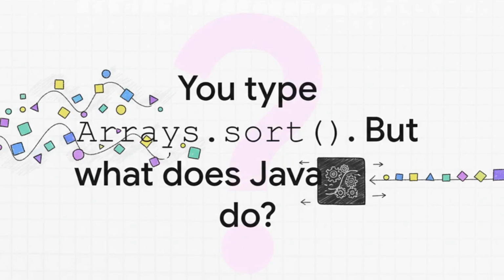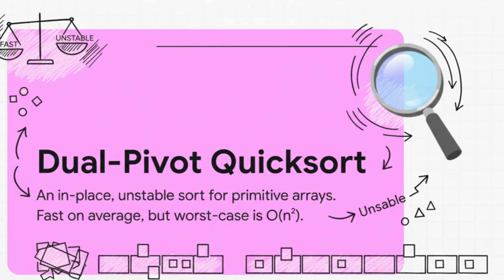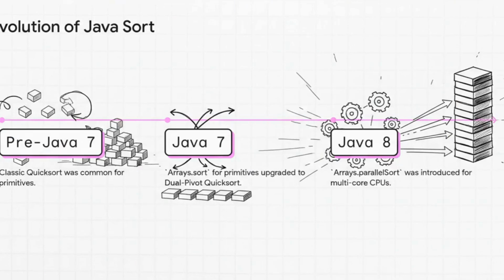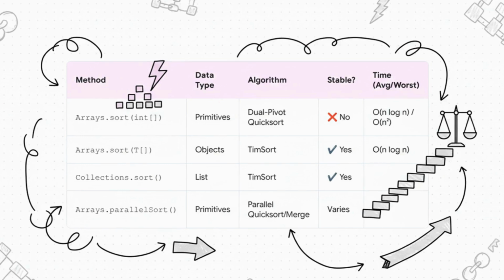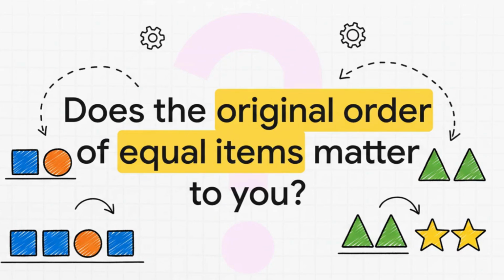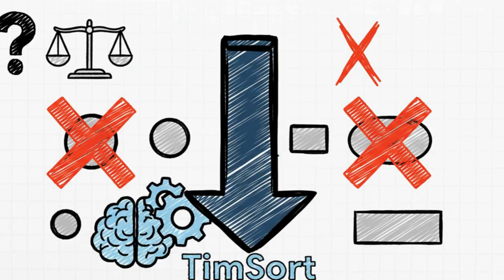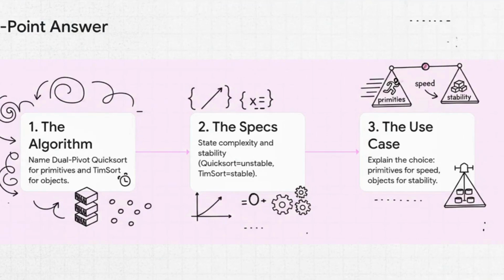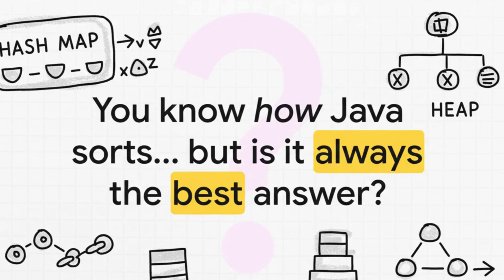Java Built-in Sort Explained 🚀 | Arrays.sort, Collections.sort, Comparator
In this video, we cover Built-in Sorting in Java, focusing on Arrays & Strings using Java’s powerful in-built methods.

Instead of writing sorting algorithms in interviews or real projects, Java developers are expected to know when and how to use built-in sort methods correctly — and that’s exactly what this video teaches.

🔍 What you’ll learn in this video:
📦 Built-in Sorting for Arrays

How Arrays.sort() works for:

Primitive arrays (int[], char[])

Object arrays (String[], custom objects)

Sorting characters inside a string

Time & space complexity behind built-in sort

📦 Built-in Sorting for Collections

Collections.sort() vs List.sort()

Sorting ArrayList vs LinkedList

Why built-in sorting is preferred in interviews

🔁 Custom Sorting

Using Comparator for custom order

Reverse sorting

Case-insensitive string sorting

Sorting objects based on multiple fields

Confusing Arrays.sort and Collections.sort

Sorting primitive arrays with Comparator (❌)

Ignoring stability of sorting

Forgetting null-safe comparisons

🎯 Interview Focus

Which built-in sort to use and when

What algorithm Java uses internally

How to explain built-in sorting confidently in interviews

📌 Perfect for:

Java beginners

Backend developers revising fundamentals

Java Sorting
Built in Sort Java
Java Comparator
Java Comparable
Java Arrays
Java Strings
Java Algorithms
Core Java
Learn Java
Placement Preparation
Coding Interview
GeeksforGeeks Java